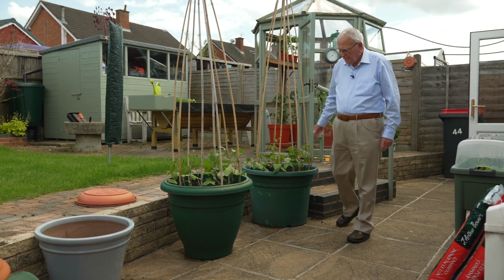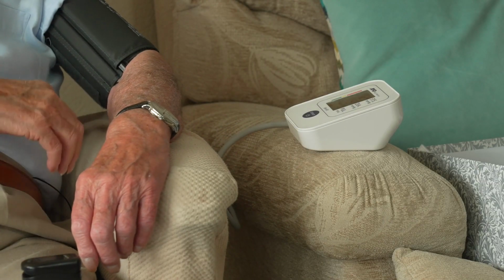COPD clinician perspective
Tori Foster, the Clinical Practitioner Lead for Docobo, introduces how they have successfully implemented remote monitoring to offer a better service for their patients. The COPD service was the first pilot within Warwickshire North to highlight the benefits of remote monitoring - demonstrating a reduction in GP contact time, admin time, and practice nurse appointments, while patients also reported an overall positive experience from using remote monitoring.